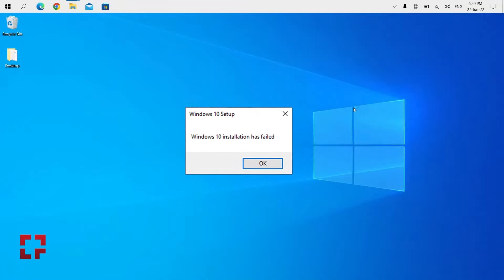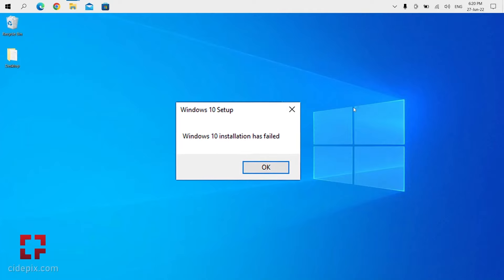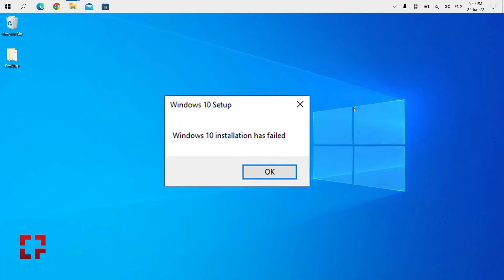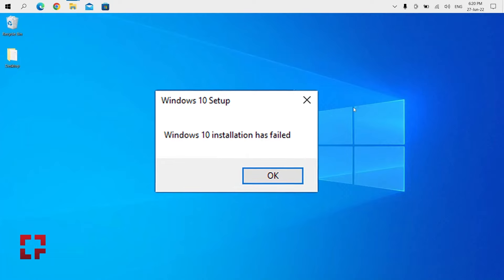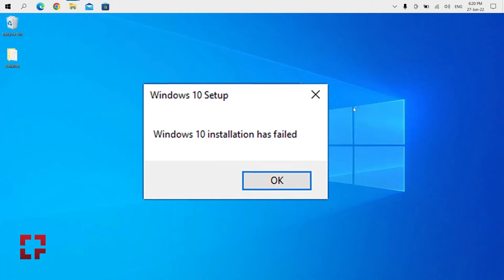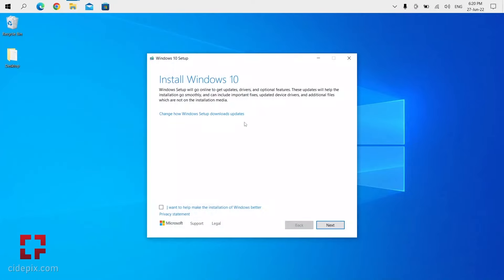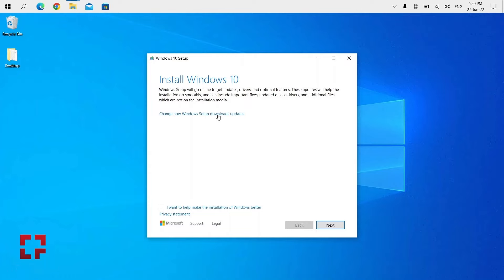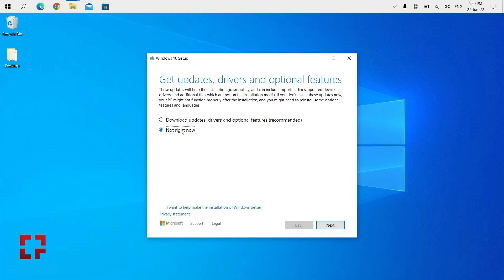SOLVED: Windows 10 Installation Has Failed - Very Simple Fix (2022)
I recently had to re-install windows 10 on one of my machines. Usually it’s a pretty straight-forward procedure, but sometimes, for some reason, it’s possible that while trying to install windows 10 you are going to get an error message telling you that “the installation has failed”. And that’s exactly what happened to me. No matter what I did, I kept getting the same error.

Trying to figure out what was going on, I have watched way too many videos on youtube, and wasted way too many hours, trying to implement all the solutions I have seen in those videos without any success. In the end, I found out there was actually a very simple fix and instead of going through all the steps like uninstalling my language packs or anti-virus software, or messing around with my system’s settings, I should have just tried this first.

So, here is the solution: Keep in mind that I am just trying to save you some time. If this doesn’t work for you, you may still go ahead and watch all those other videos after this. But If it does work, there you go, it was an easy fix.

During Windows 10 installation, you will come across this page (see video) where it says: “Change how windows setup downloads updates”. Here, I was simply clicking “next” and that was the reason why my installation was failing. So, this is how I managed to install Windows 10. On this page, click on “Change how windows setup downloads updates” and on the next page click on “Not right now”. Don’t worry, you can always download updates later. For some reason, downloading updates during installation was causing problems for me.

If you are having trouble installing windows 10, go ahead and try this before you do anything else. and do let me know, if it worked for you, in the comments section.